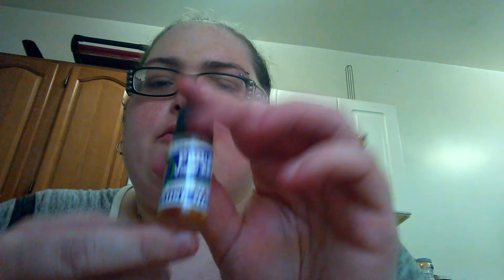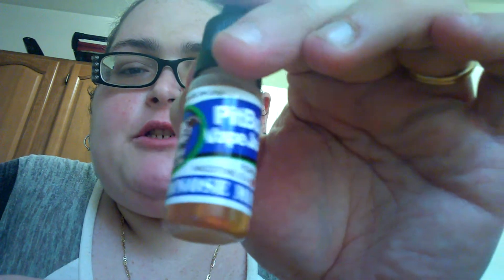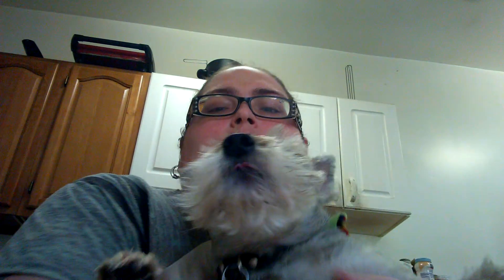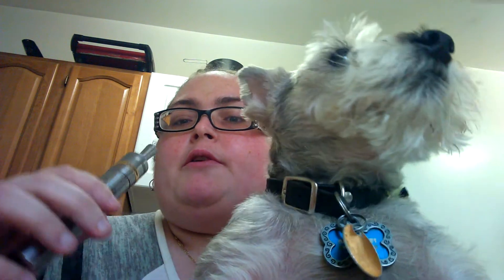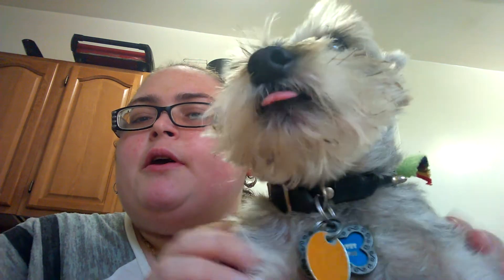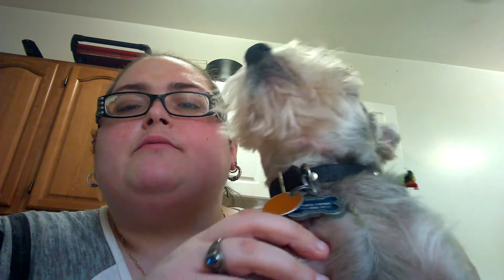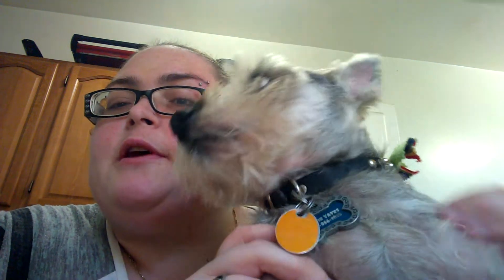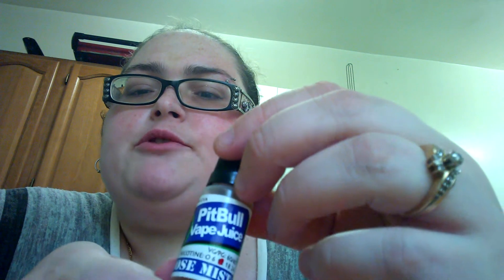Pitbull Vape Juice- Rednose Mist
Pitbull Vape Juice Rednose Mist review
Hanover, PA